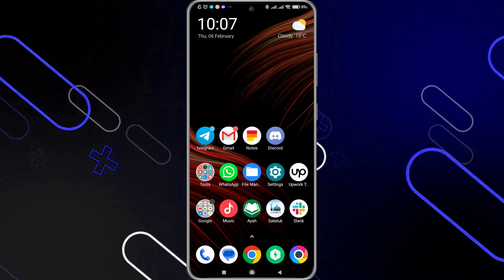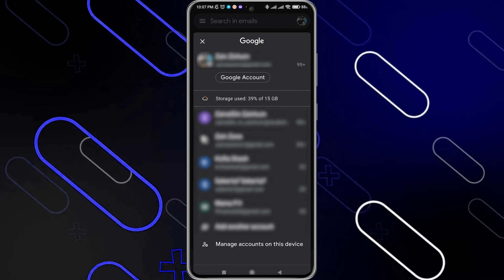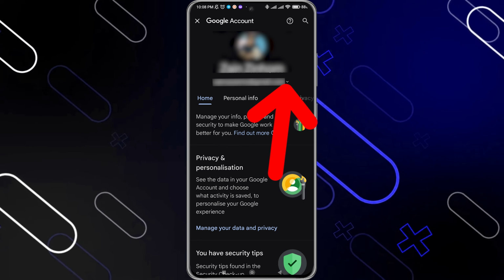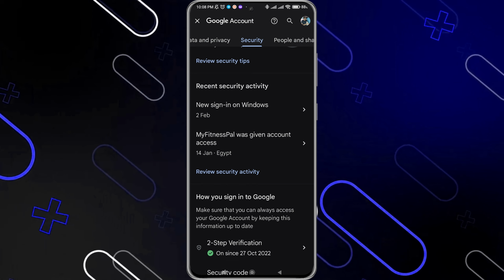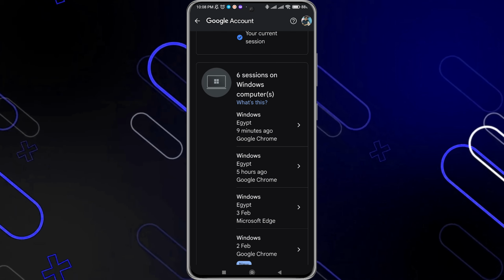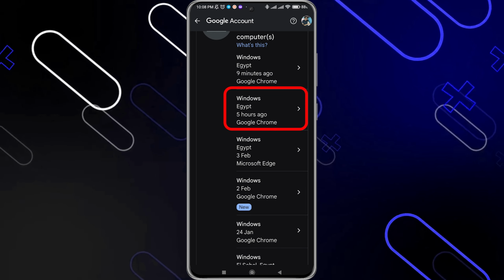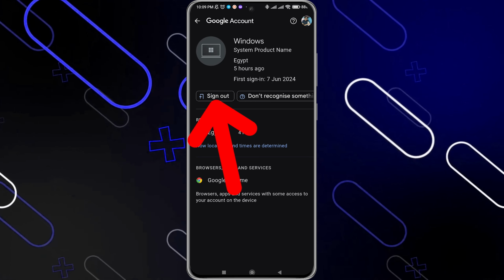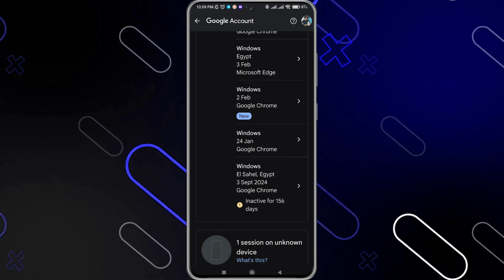How To Remove Your Gmail Account From Another Device | Gmail Tips & Tricks 2025